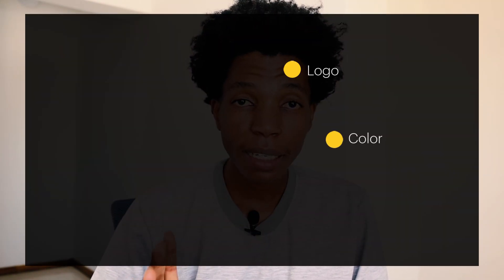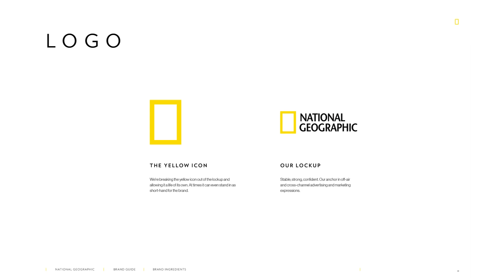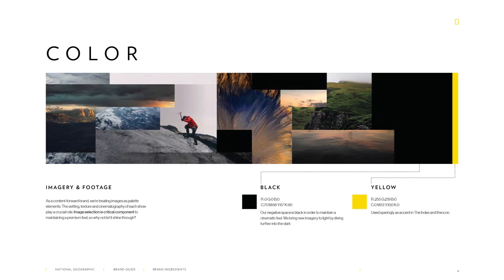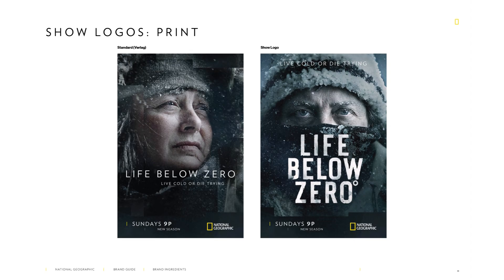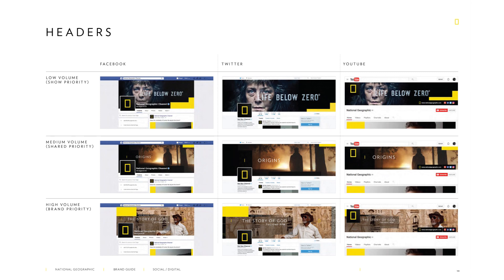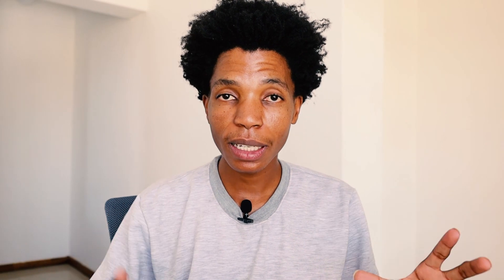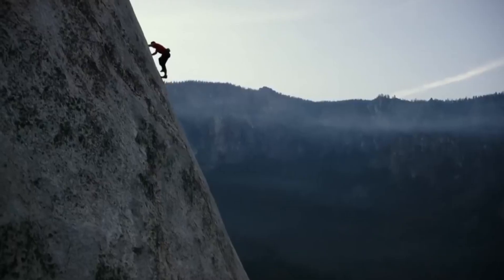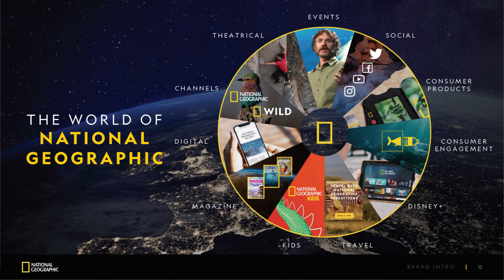What is Brand Identity? Examining National Geographic's Brand Identity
A strong brand identity can be a powerful asset for businesses, fostering customer loyalty and recognition. Those that invest in it often enjoy competitive advantages. However, companies neglecting or misunderstanding its importance struggle to differentiate themselves and attract customers, ultimately facing difficulties in the marketplace. In essence, while successful businesses leverage their brand identity, others suffer from its absence or inadequacy.
Every Tuesday I speak about how branding and marketing can help build successful businesses and brands on my YouTube Channel